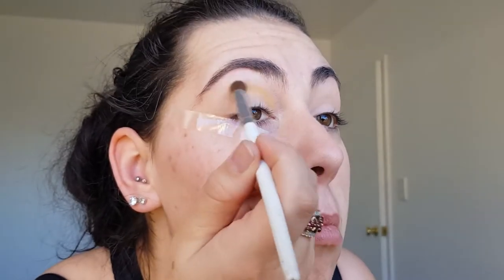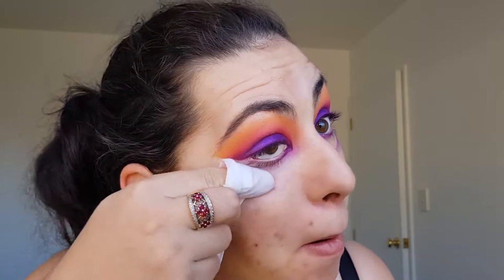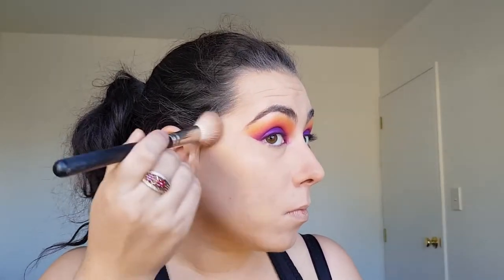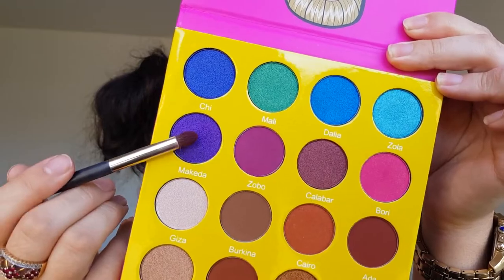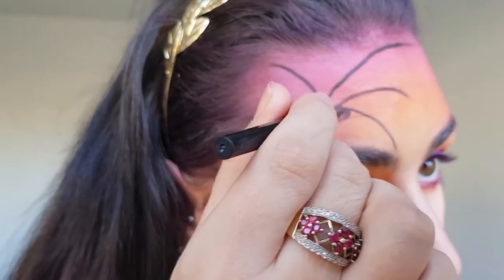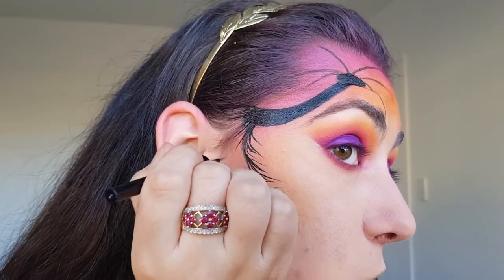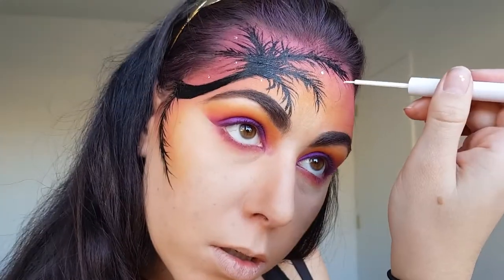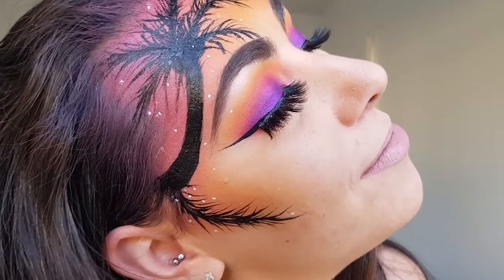Tropical Holiday | SUNSET MAKEUP TUTORIAL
So I decided to try a look that was totally out of my comfort zone. and I LOVED IT! This look was so fun to film and I hope you all enjoy it as much as I do.